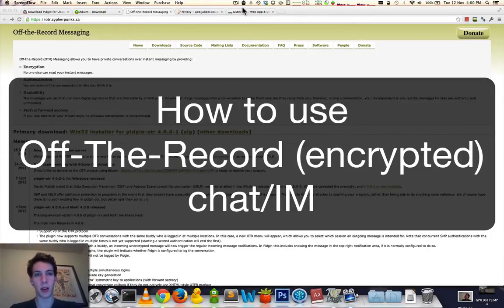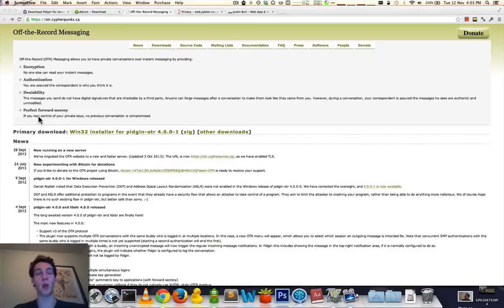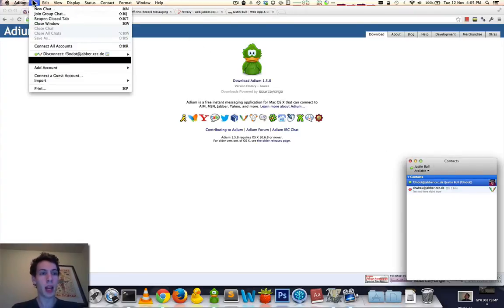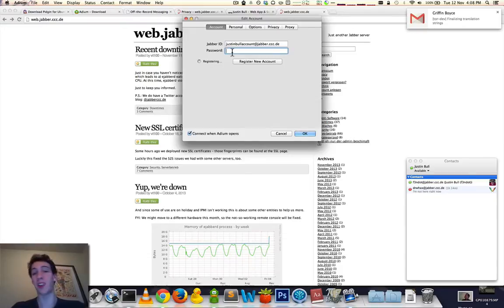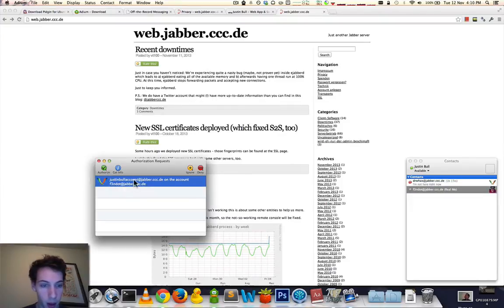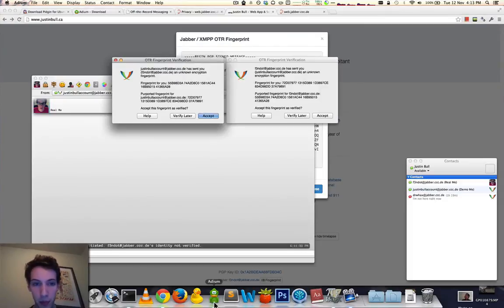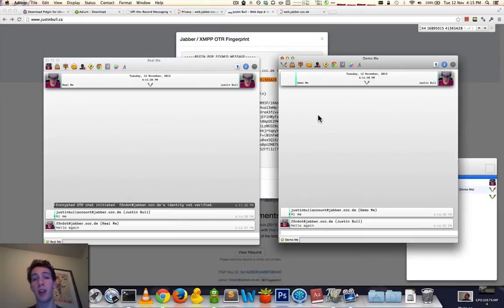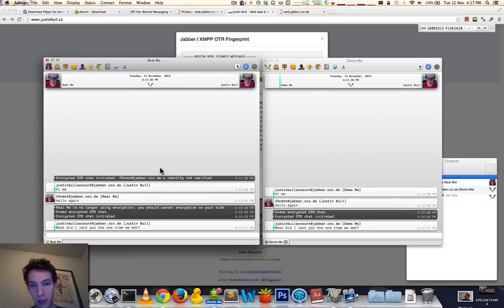How to: use secure, encrypted chat (Off-the-Record) safely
This video quickly gives you a proper introduction to using OTR with Jabber/XMPP so you can communicate safely. This technology is used by whistleblowers, security professionals, and the generally paranoid.

It is believed to be the most secure encrypted chat platform available today.